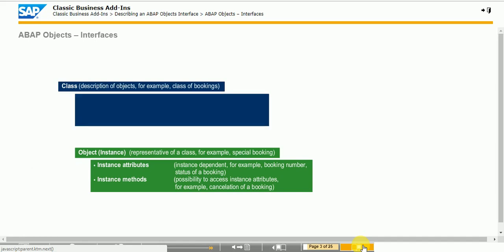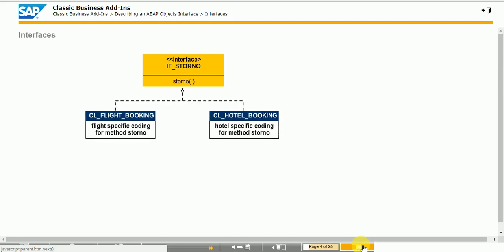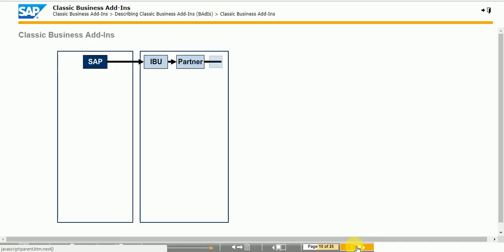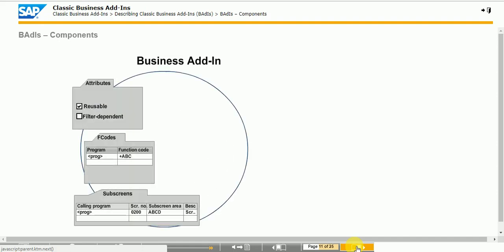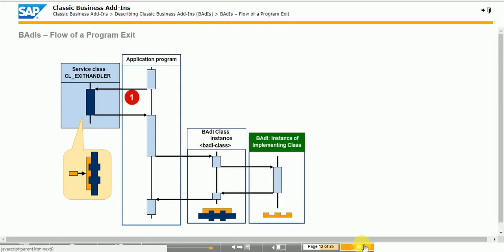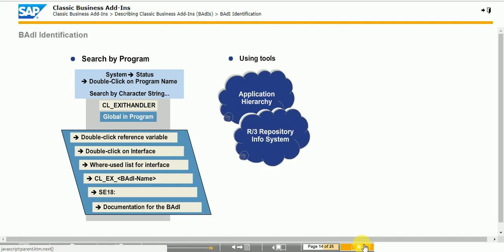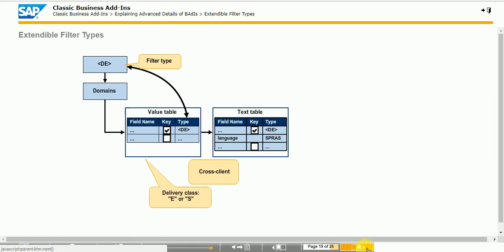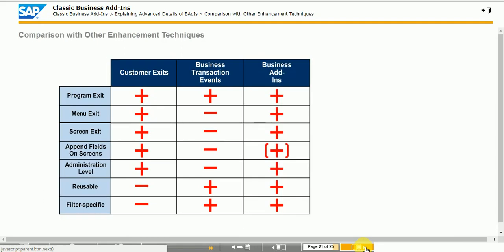SAP ABAP Training Video Series || Classic Business Add-Ins TAW 12 (Unit 15)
-Describing an ABAP Objects Interface
-Describing Classic Business Add-Ins (BAdIs)
-Explaining Advanced Details of BAdIs)